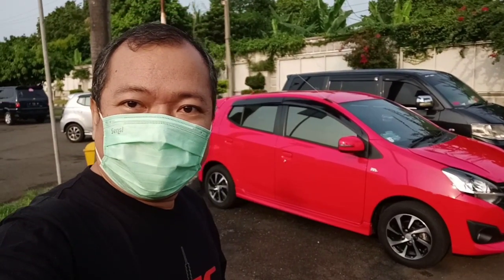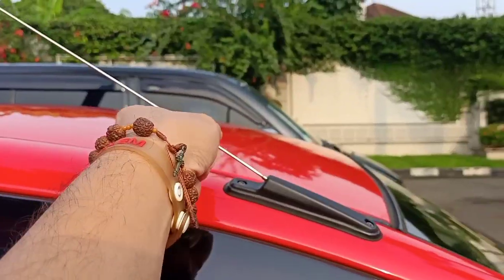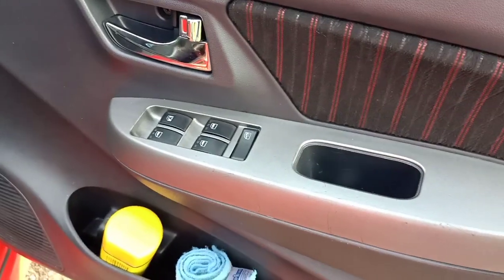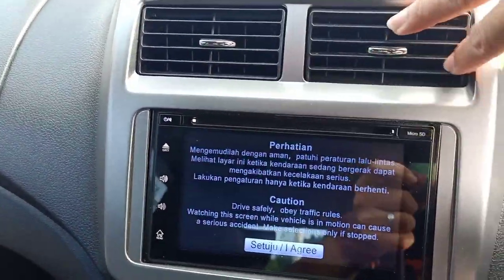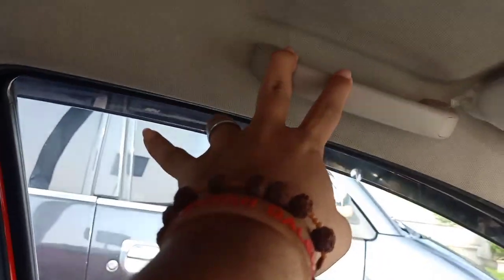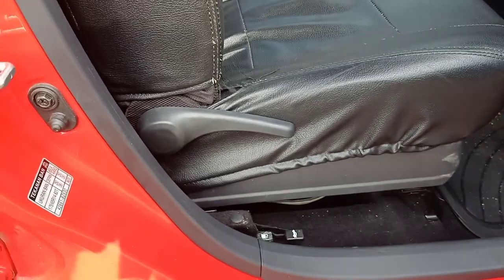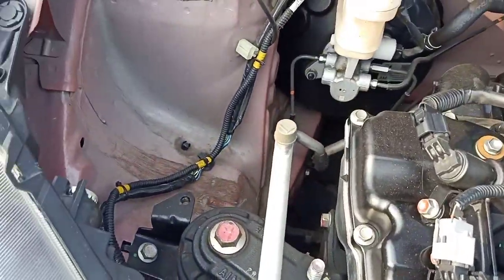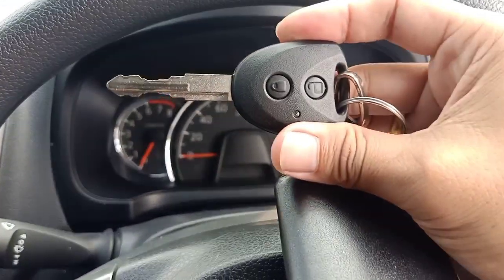Melihat dari dekat Daihatsu Ayla 1.2 R MT Facelift Tahun 2018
Ini adalah Daihatsu Ayla 1.2 Tipe R versi transmisi manual, berikut perbedaan2 nya dg tipe R yang versi matic.. dan ternyata utk tipe R tahun 2018 dg yg keluaran 2020 yg seblmnya sudah pernah kita lihat di vlog seblmnya ada beberapa perbedaan.